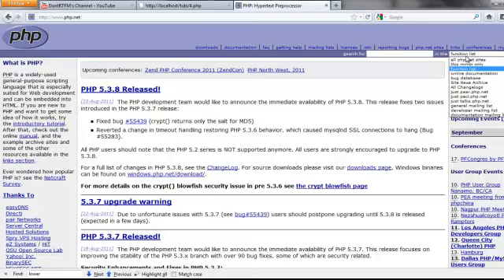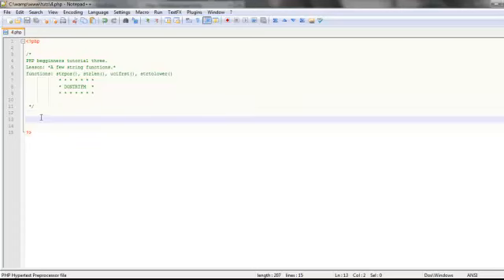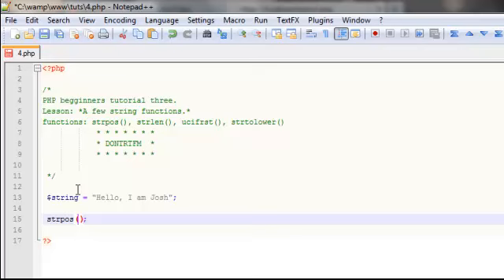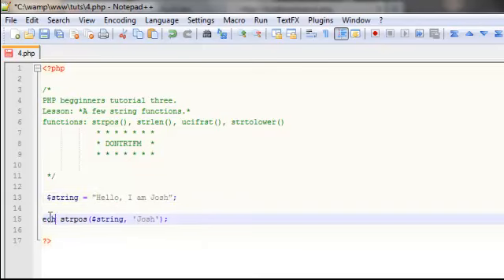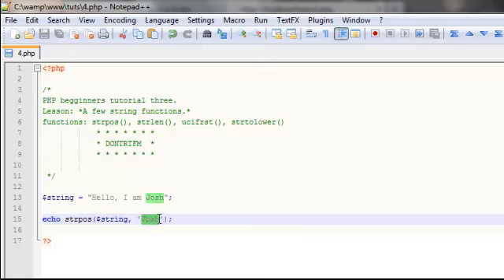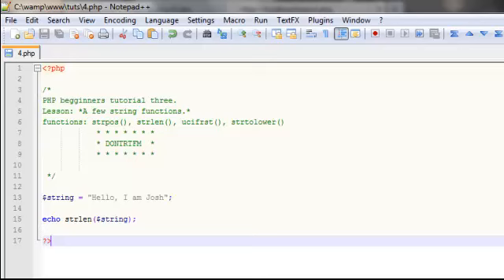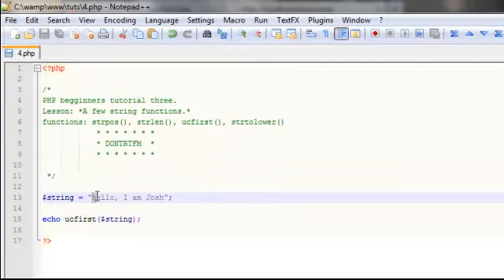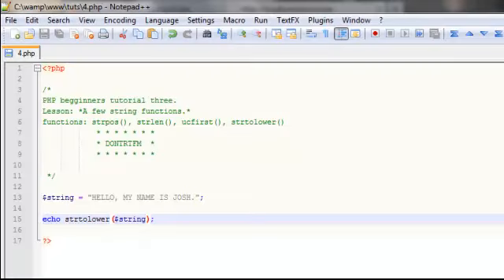PHP tutorial 4 - String functions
In this tutorial we learn about string functions.